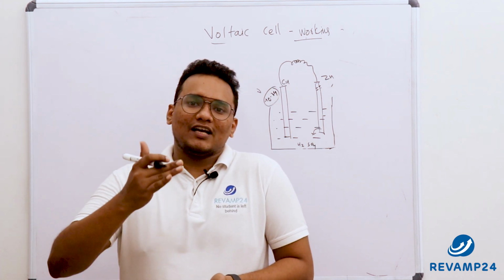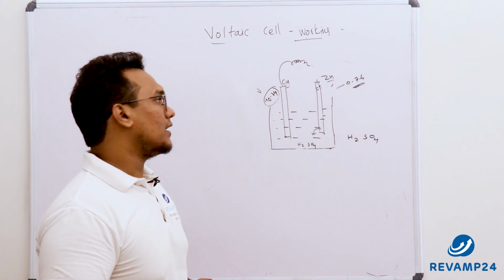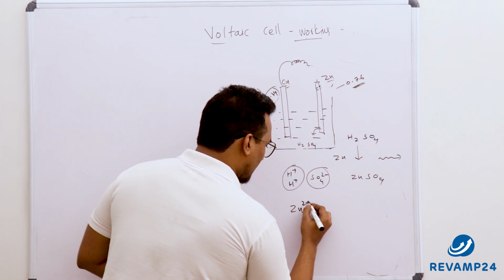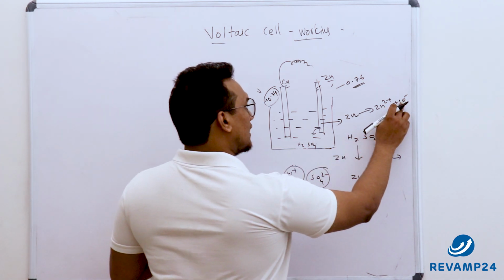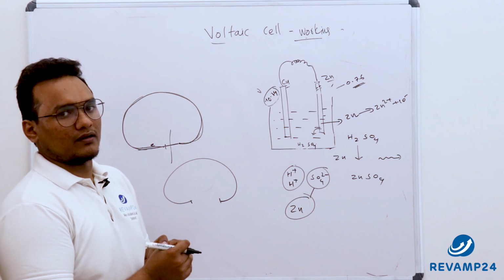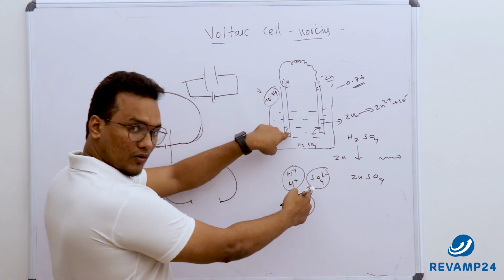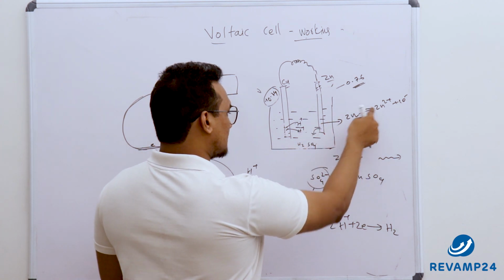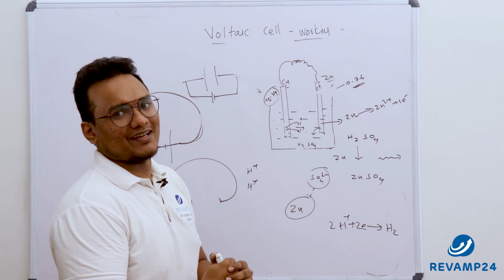Voltaic Cell Working || Class 12 || Physics || NCERT|| CBSE || CUCET || VITEEE || KCET || MHTCET